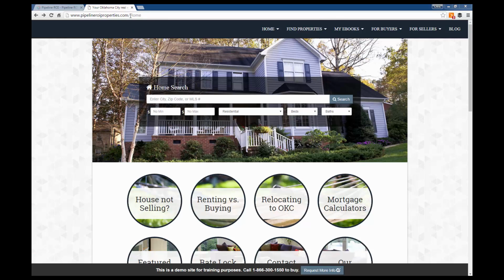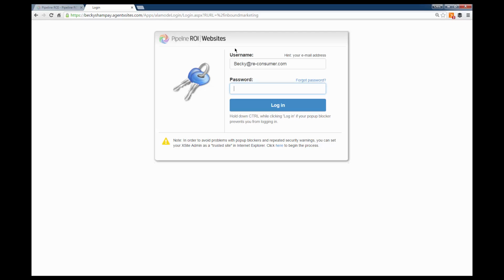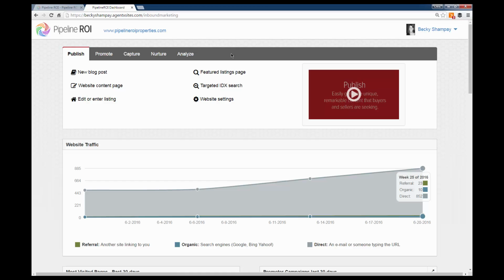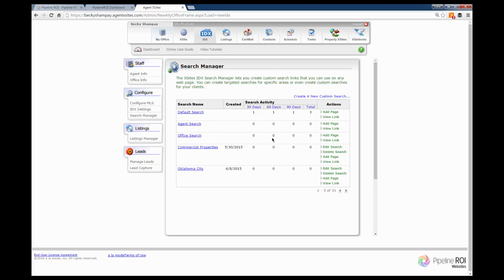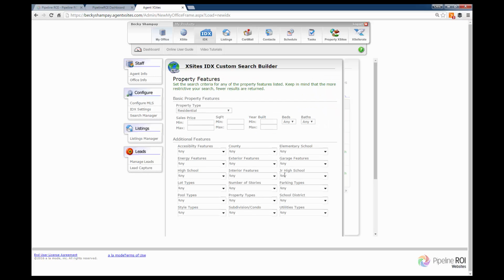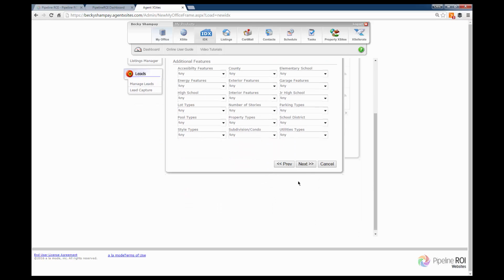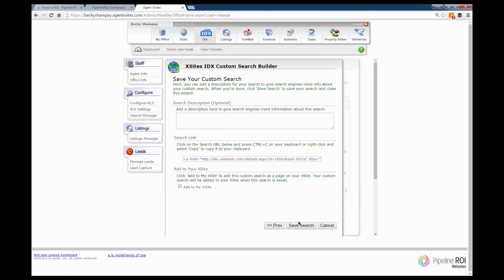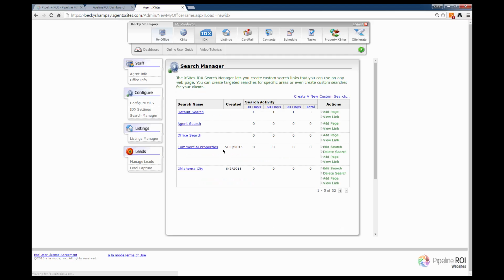Creating a saved IDX search by city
This short video shows you how to create a saved IDX search for a specific city.